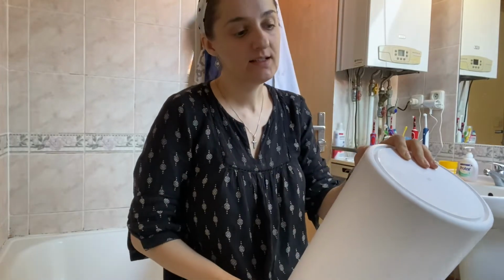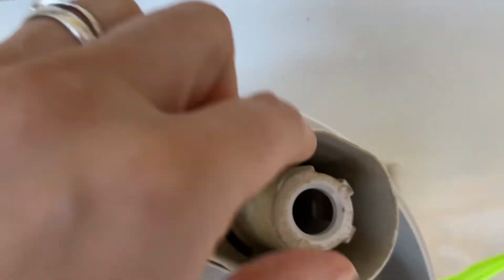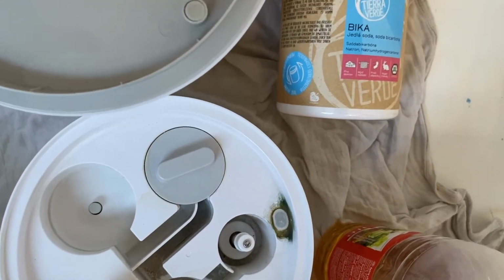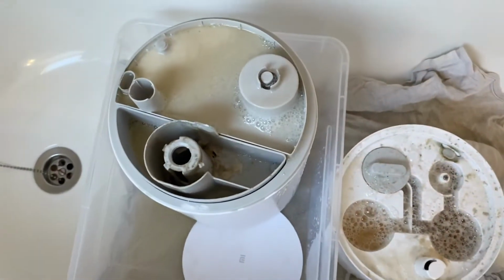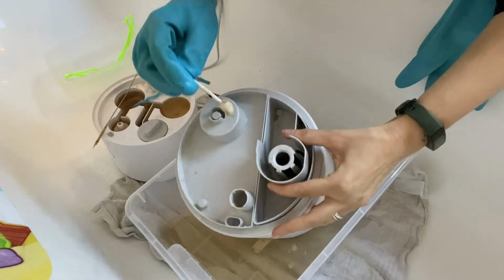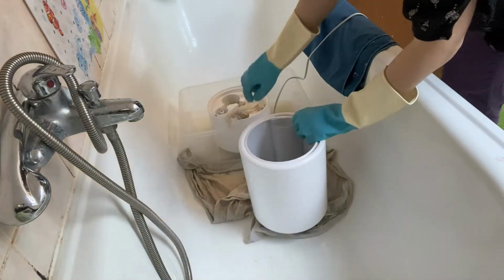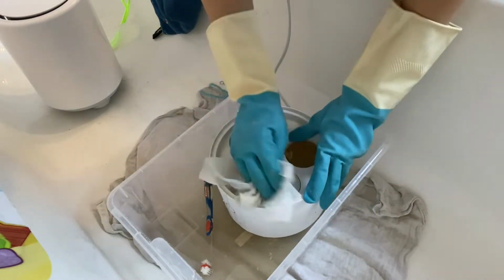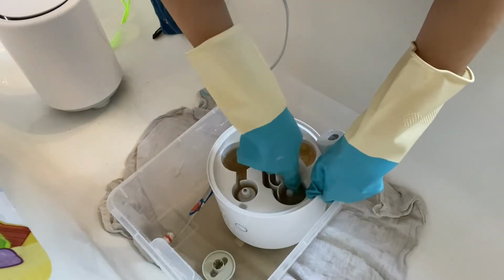How to Clean Xiaomi antibacterial air humidifier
Xiaomi antibacterial air humidifier